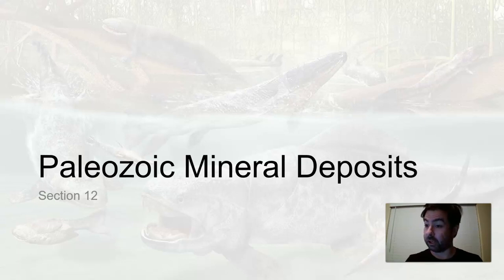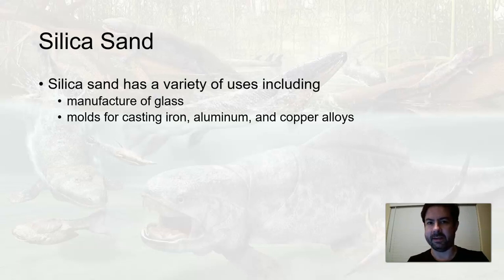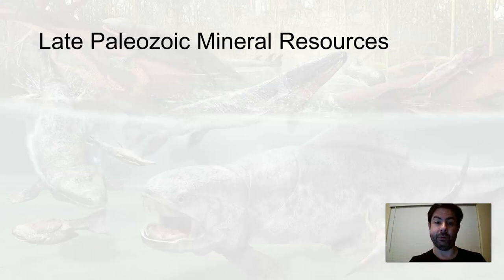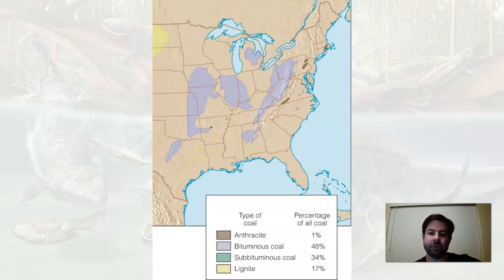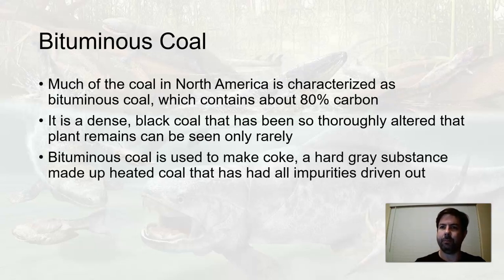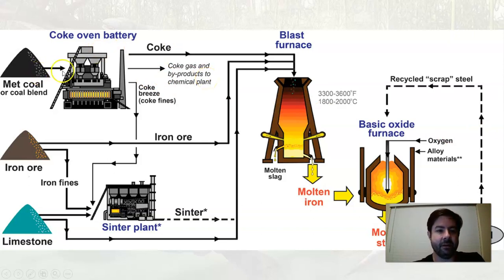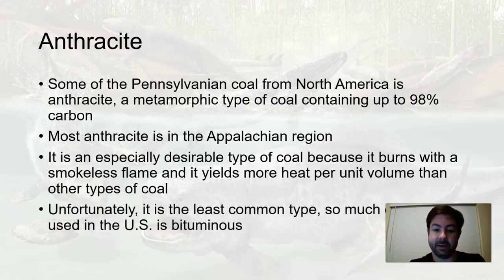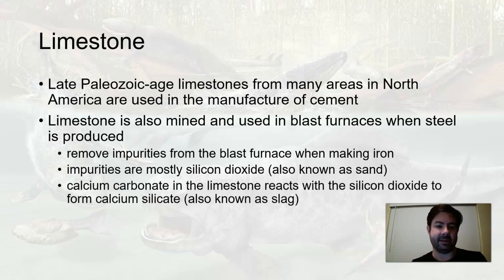GLG102IN Online - Unit 9 Lecture Section 12 - Paleozoic Mineral Deposits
Historical Geology